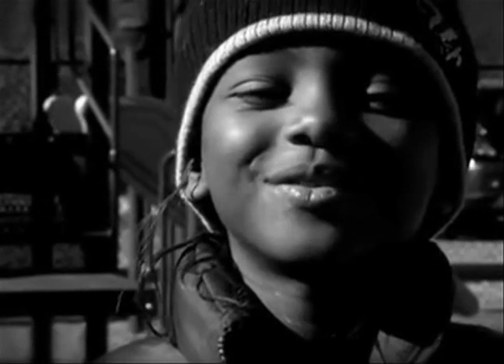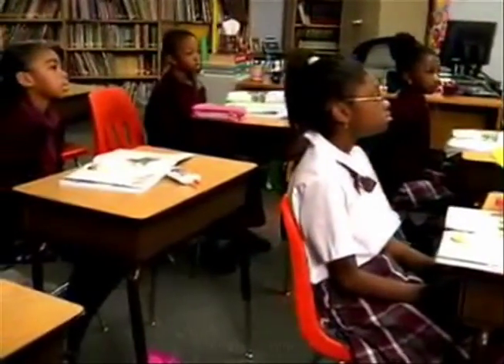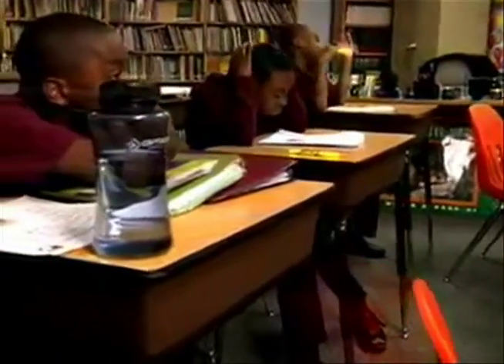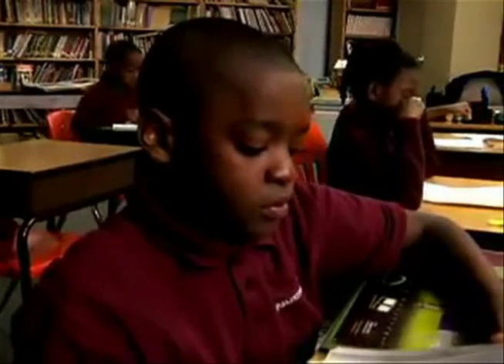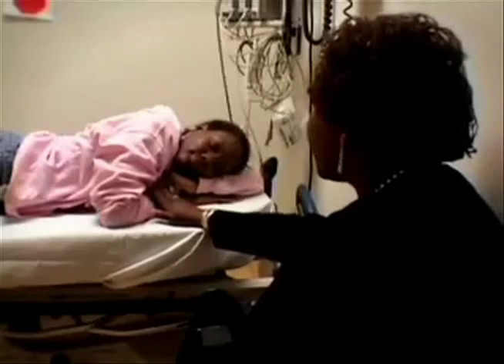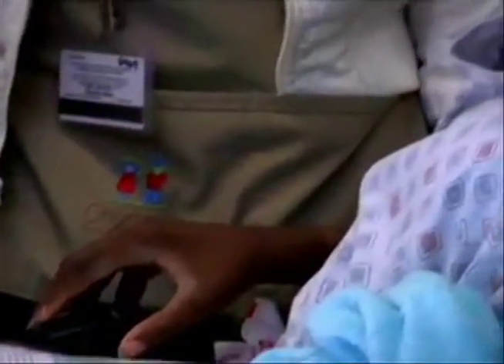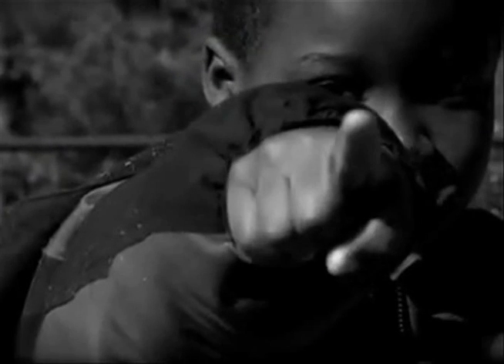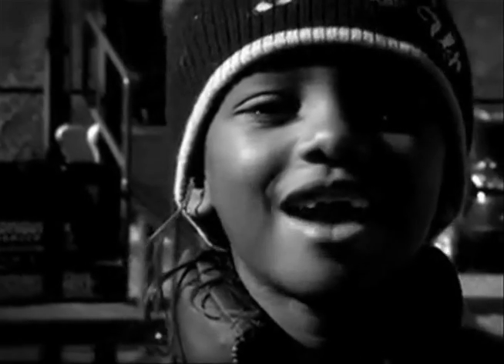Sickle Cell Disease at School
The Aflac Cancer and Blood Disorders Center of Children's Healthcare of Atlanta physicians and hospital school teacher talk about how teachers can help students with sickle cell disease succeed in school.